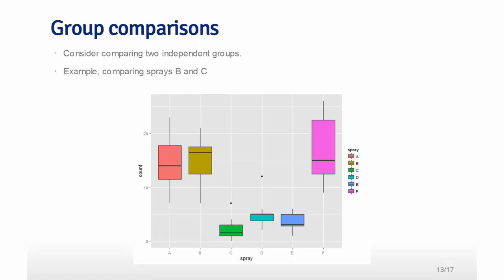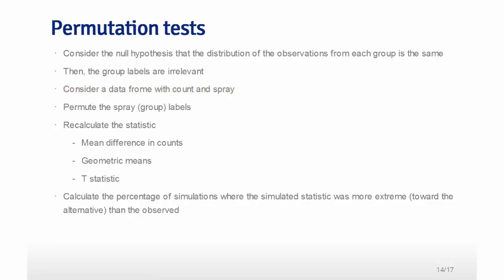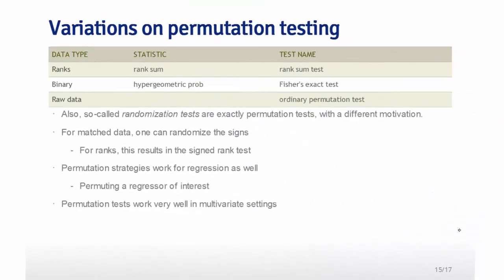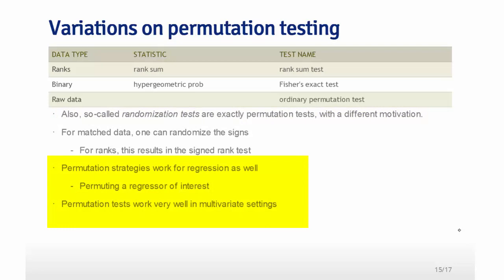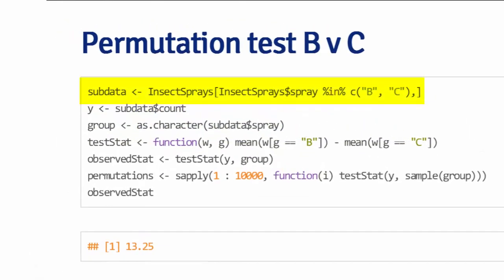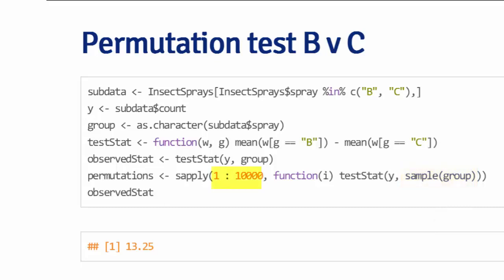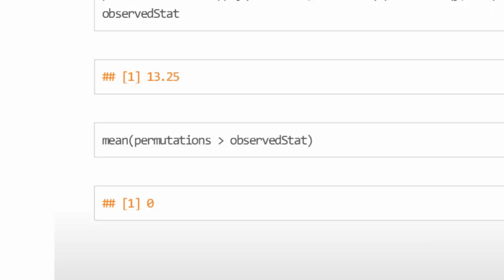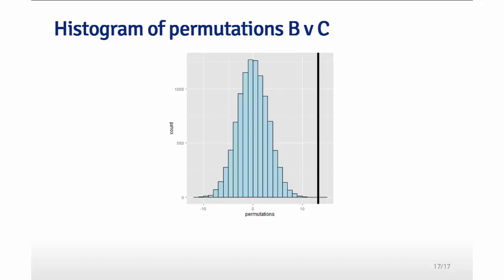Statistical Inference, Permutation tests Johns Hopkins University Coursera